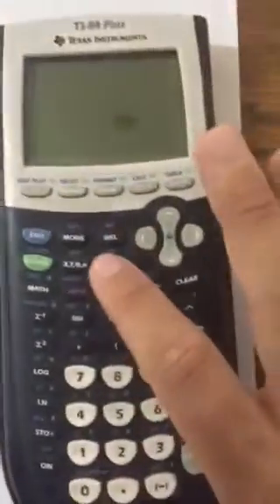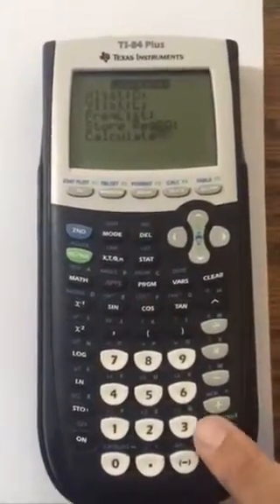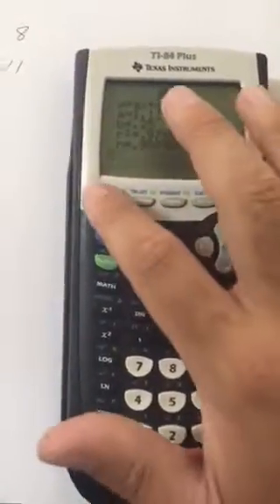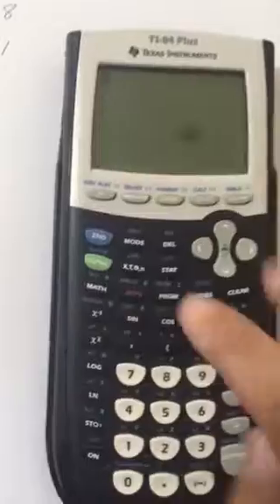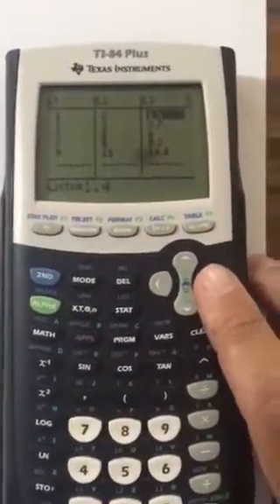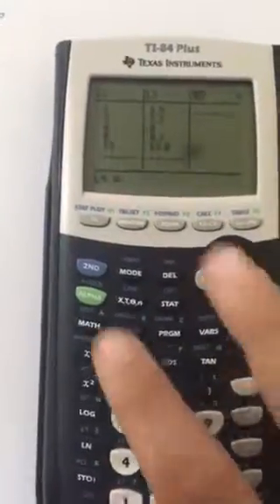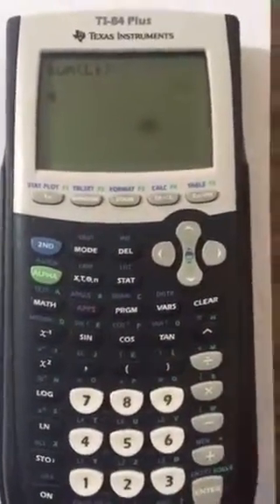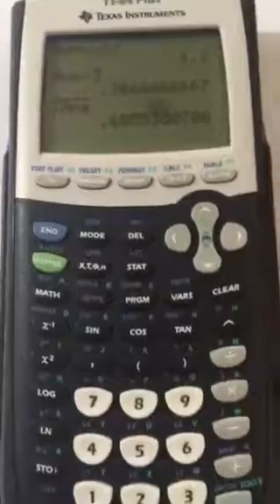Calculating Standard Error